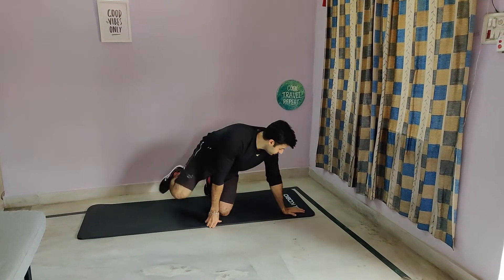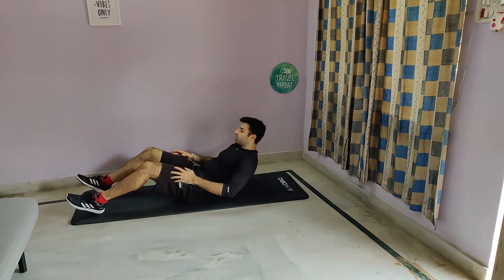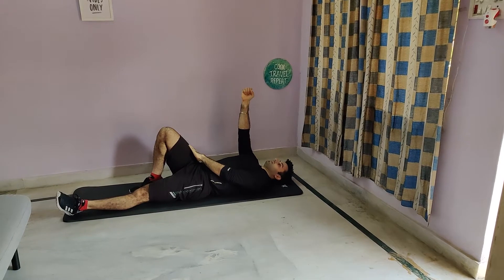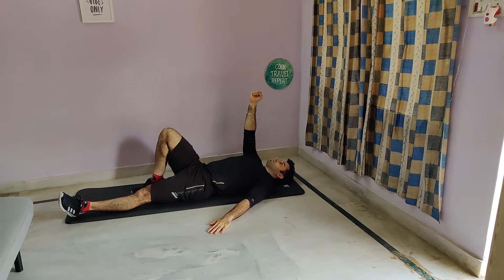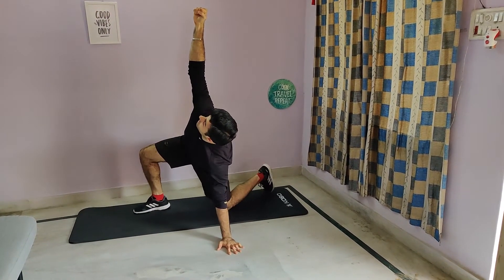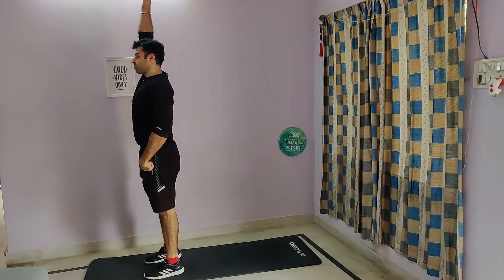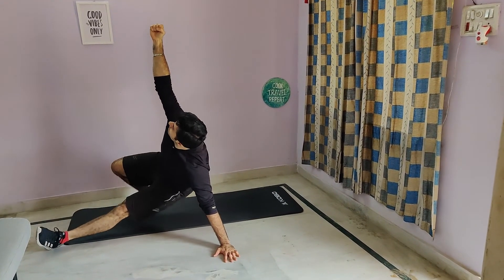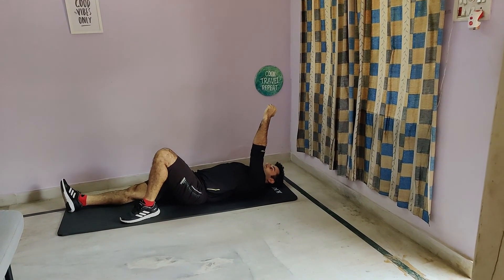RS Body weight get up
Lie down on the floor with one arm by the side and one arm extended at 90 degree to the torso. The arm remains extended throughout the movement. Bend the leg corresponding to the extended arm and place the feet flat on the floor. This is the start position. Push off the heel to raise up to the elbow of the grounded arm. Then sit up straight balancing on the palm of the grounded hand. Push through the heel of the grounded leg to move into a tripod position. Sweep back the extended leg to move into a half kneeling position. Lunge upward to complete the movement standing upright with hips and spine extended.  Retrace the sequence followed in a slow and controlled fashion to return to the starting position. Switch arms and repeat for the prescribed reps.

Specific program to meet your fitness goals –
Coaching for Men
Coaching for Women
Coaching for Kids
Coaching for Athletes
Group LIVE workouts
LIVE Personal Coaching